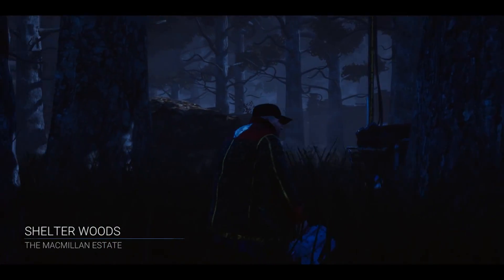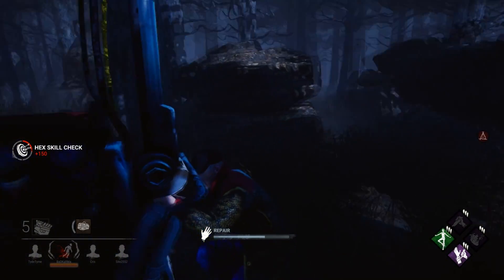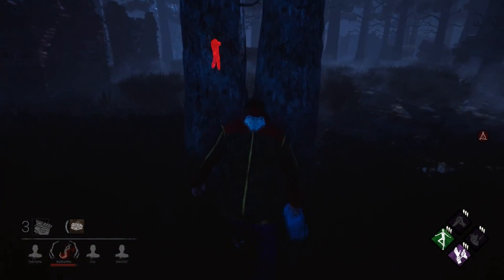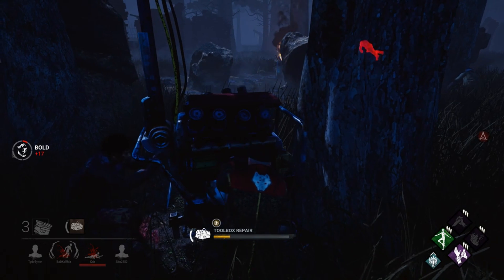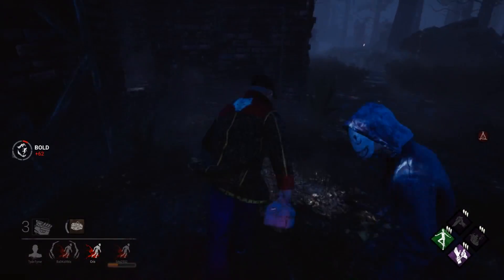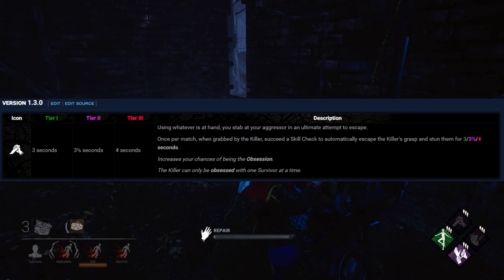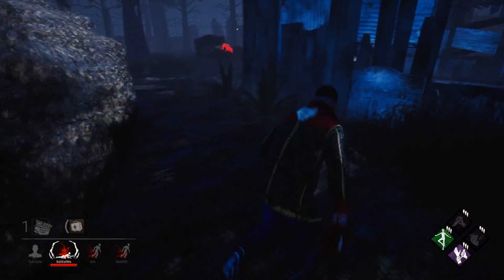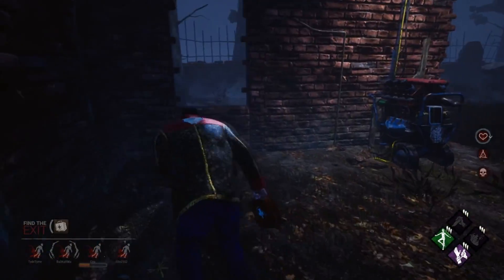Decisive Strike - Dead by Daylight Tyde Talk #11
Today in Tyde Talk we're going to cover a perk that claimed the most powerful role in Dead by Daylight on its release as it reigned supreme for so long that it wouldn't be until the more recent patch 2.6.0 that it would finally be nerfed, but would the nerf be enough?